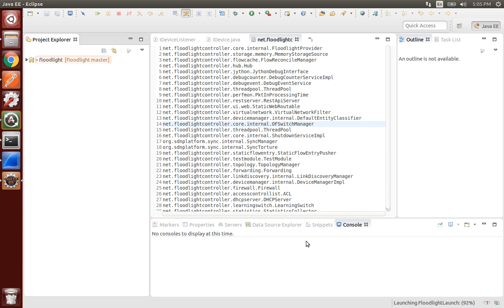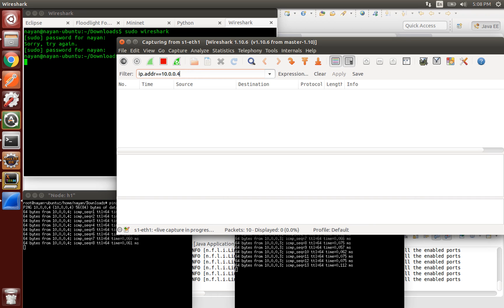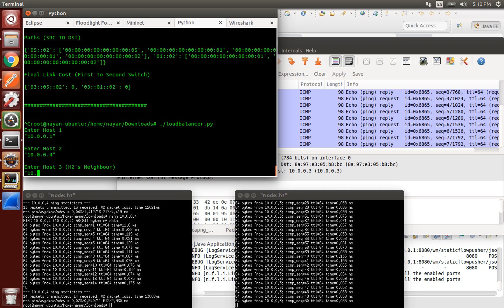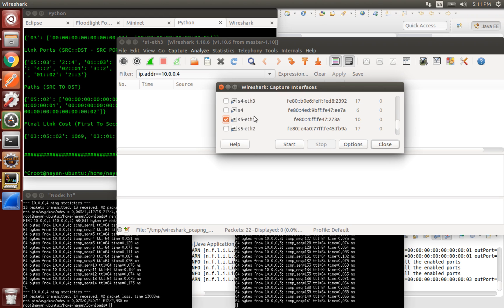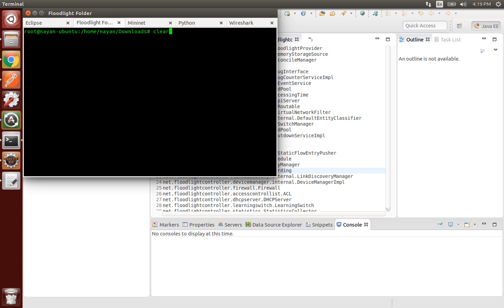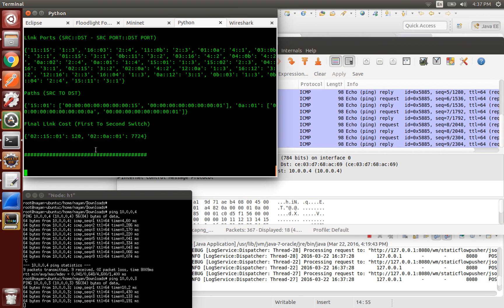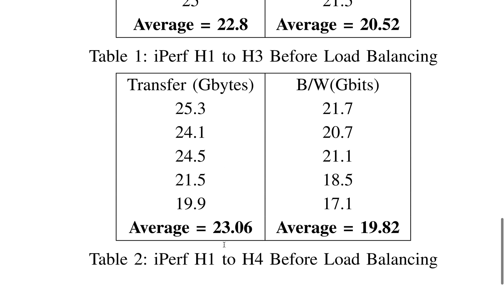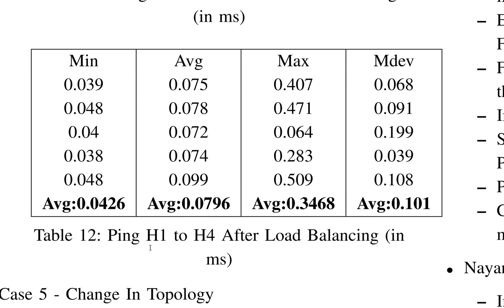Software Defined Networking (SDN) - Load Balancing (Floodlight)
Load Balancing in SDN (Software Defined Networking) using REST APIs and Floodlight Controller.